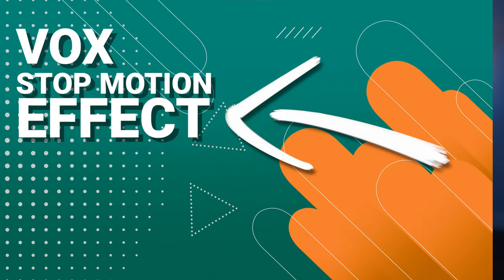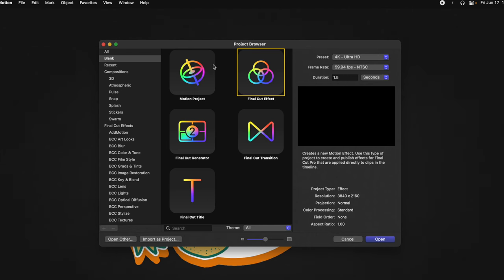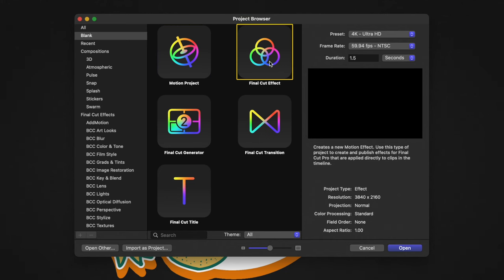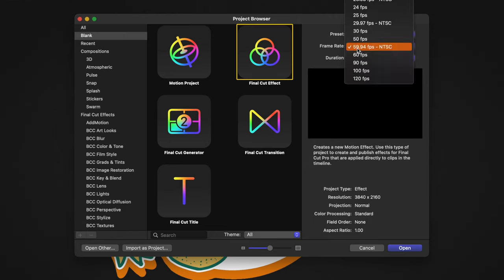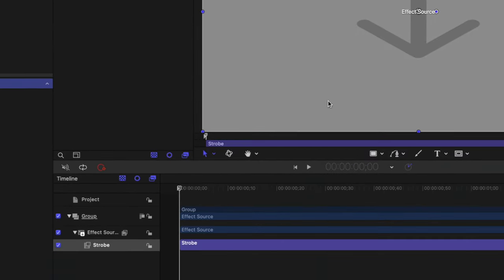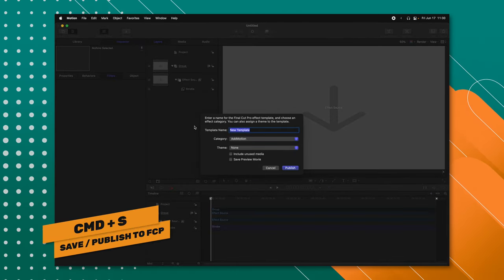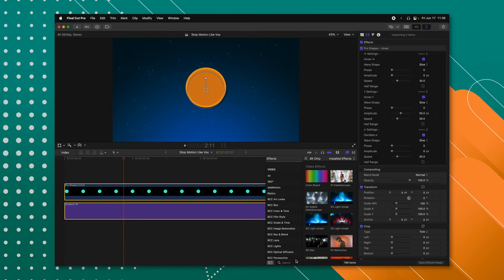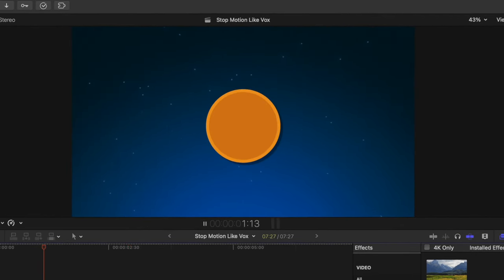How To Do Stop Motion Like Vox • Motion 5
How to create the Vox stop motion effect for anything using Apple Motion and Final Cut Pro!

Trevor Leonard
Tim Naugle
Teezo Tarantino
Théo Marechal
Nancy  & Sands
Kathryn Rushe
Los Tres
Алексей Шевченко
Phillip Mills
Jommel Anaviso
Chii Nabi
Rémi Lou
Febria Lazuardi
Thomas Baumhart
Davin Bujalski
Kelsley Nathan
Patrick
Zak Winokur
Mckenna Parker
Samuel Steffanina
Darren Esquire
Melkar
John Haggard
Dominique Jordan
Hans Petter
Sky Makai
Paul Duncan
Mathew Kneebone
Alan Alsworth
David Newton
Johnny Magrippis
Daniel Daniel
Mark Rosenberg
Gregory Martin
Gloldk
Paintable
MacGregor Young
KhalilsLife
Matthew Figueroa
Shubham Pratap
Nicole Stone
Arctubulae
Jack Gentempo
Glasco Martin IV
JJ
Jack Smith
BadEnglish
Shane Philip
Darren Francesca
Seleem Zid
Terry Jarrell
Trevor R.
cornelius toole
Chris Brockhurst
Ken Pritchett
Johan Rönnholmen
Miko J
Sushant Srivastava
alberto pasillas
Tony Sparrow
Wyatt Alpert
BJ
Sol Friedman
Fredrik Nornemark
Christopher Scott
Ez
Naing Htwe
Scott Markowitz
Jose Ortega
G Wallace
Alex
TechMixr
John Kuehne
Hugo Nirio
iain menzies
Tommy Messinger
Robert Timmons
Josh Schaidt
Matthew Turco
Cory Weinberg
Justas Serstkovas
Wass Creates
Alex Ragen
Bjorn Jansen
Estevan Zamora
LO!
Frank Goodin
Yannick Hein
Steven McDaniel
Brian Woodbury
Jay Johnson
Bryce Thompson
JJ Bates
Lukas Rejchrt
Ali Clutter
Nicole Burdick
Lionel Chambers
Lasse Olsson
Image Samba
Tim Gonzalez
David Johnston
Kittipong Arsanakul
Gary Mancuso
Jae Vee
Jaroslav Bengl
Tyler James
Dylan John
Christopher Wilson
optiMiskit
Eric Shamo
Billy Murphy
TGI FOODDAY
周 Stephen
Chris McDevitt
Maurice Behrent
ゼガ
daenjiel
Nick Rose
Alejandro Martinez Chacin
Jason McLaughlin
Marcin (bezinstrukcji)
James Delahunty
Richard Greene
Trevor Bakhuis
Taylor Bates

• Socials! •

⏱ Chapters ⏱
0:00 Intro